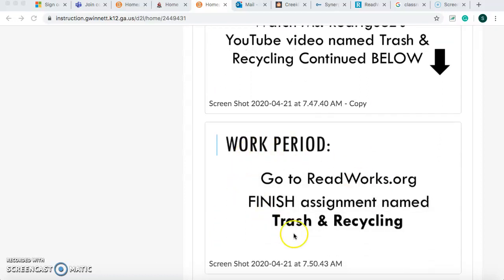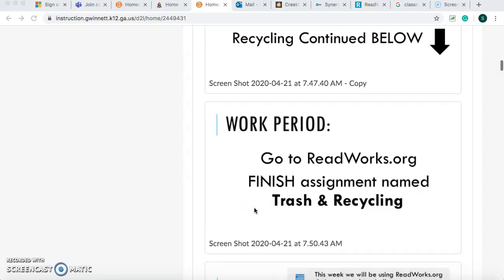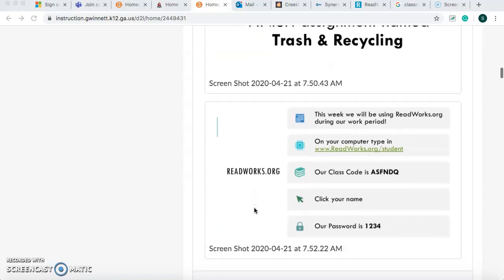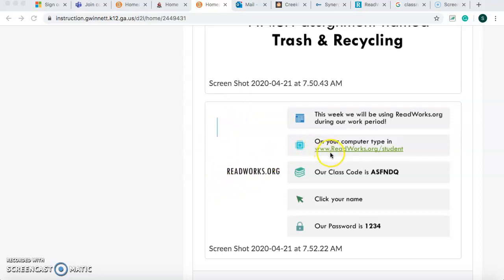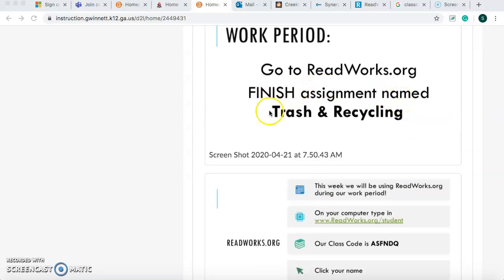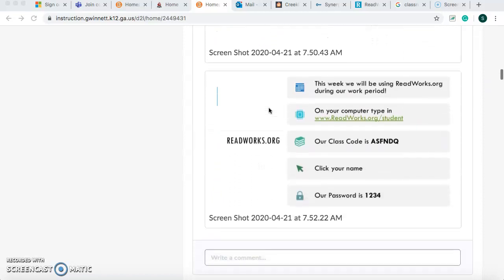Trash & Recycling Continued